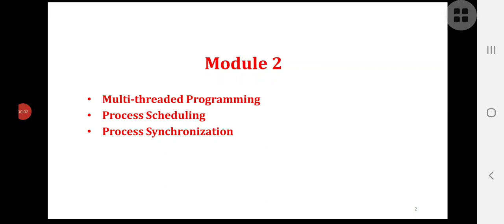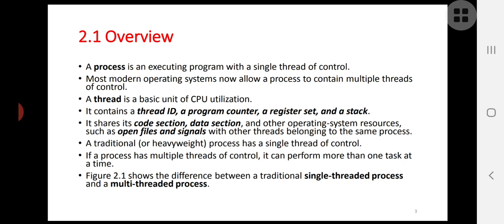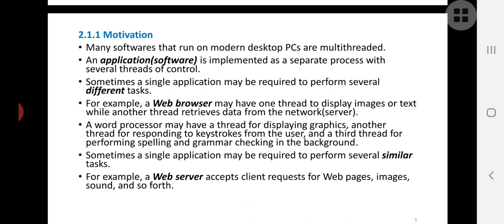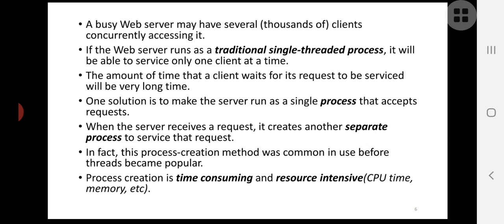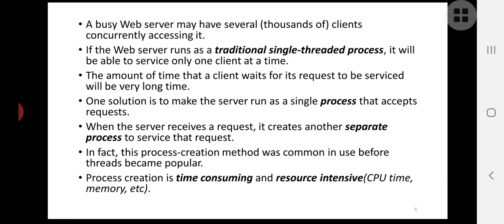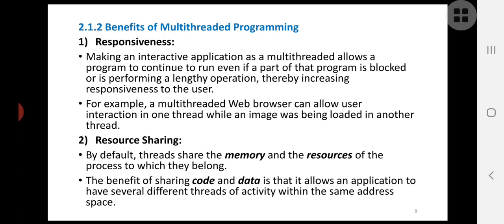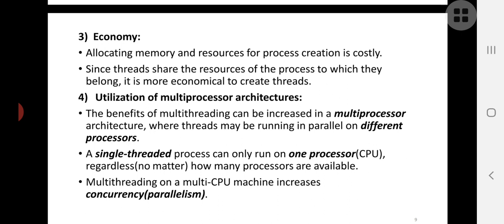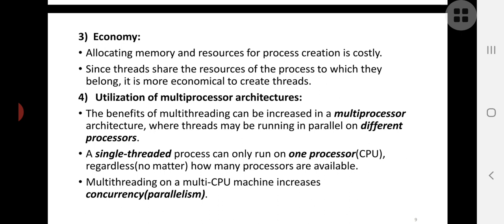OS 2.1 Overview